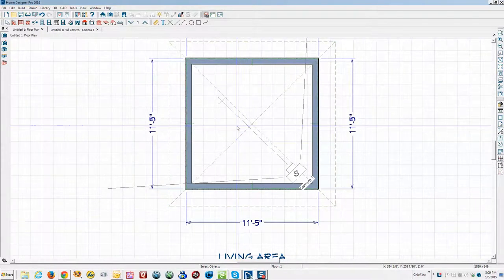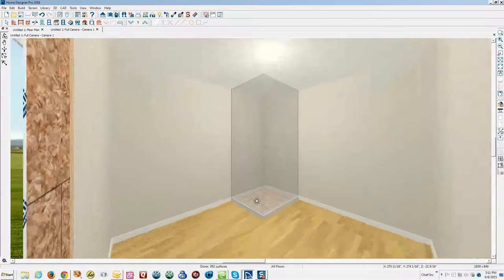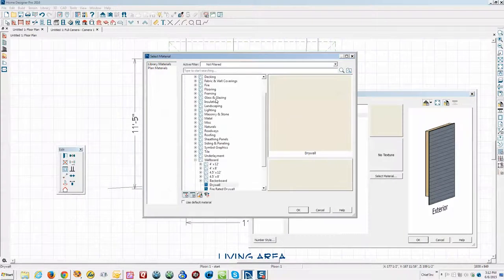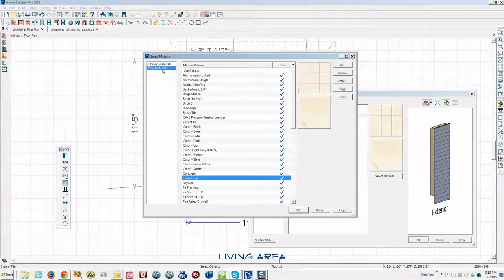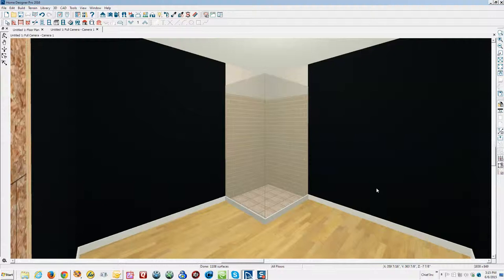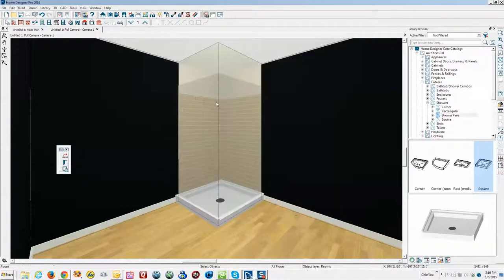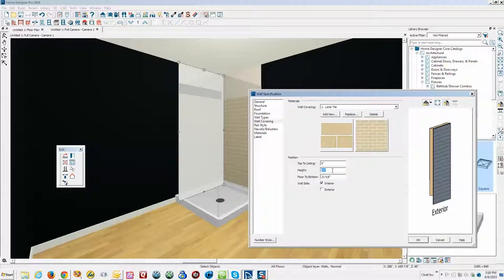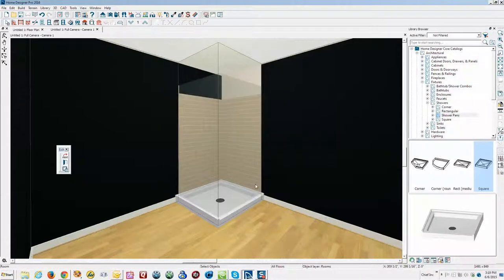Assigning materials in Pro 2016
How you can shoot yourself in the foot and also how to avoid doing so